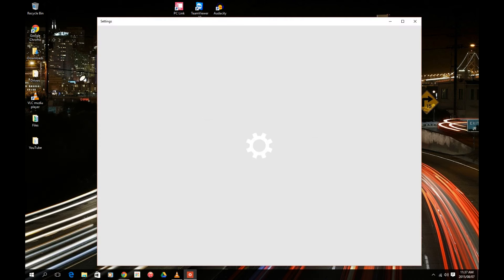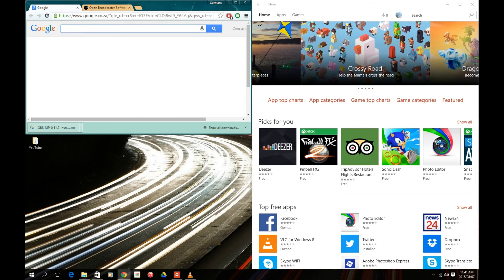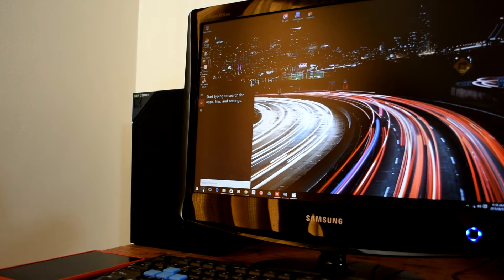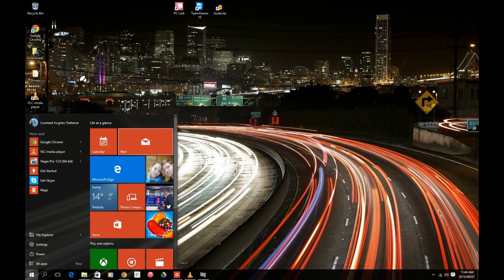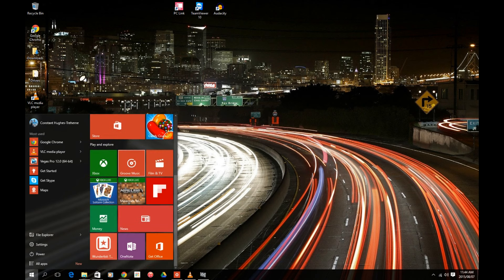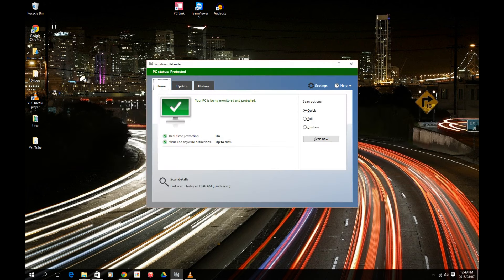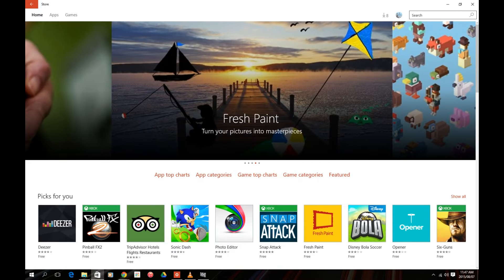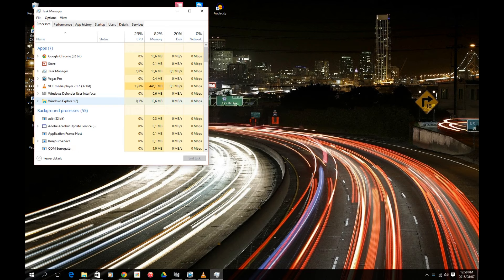Byte Sized Review: Windows 10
A quick review of Microsoft's latest iteration of their very own operating system Windows 10. It's a big update, and does a lot of things right.